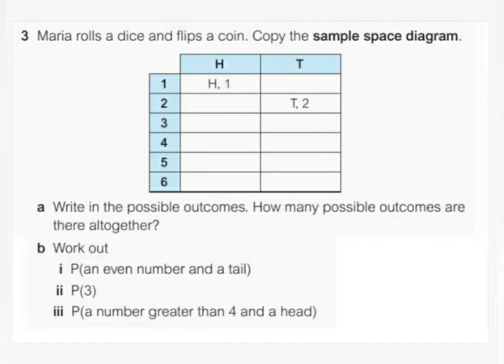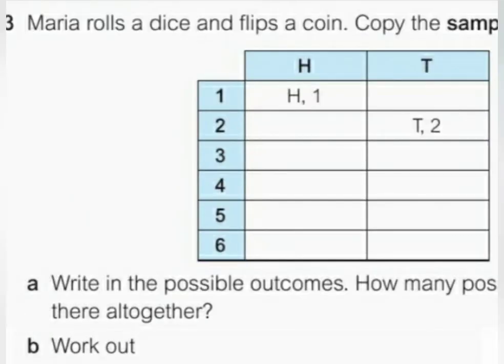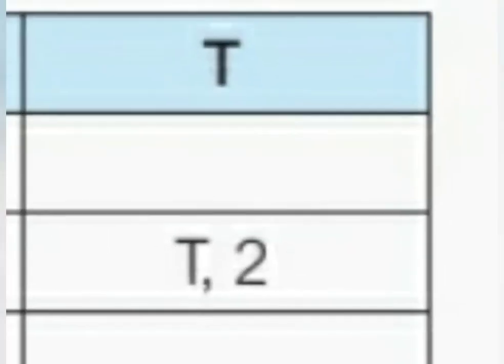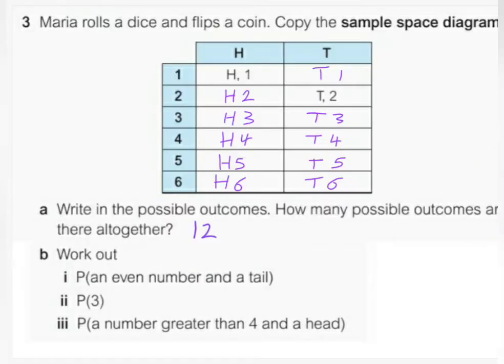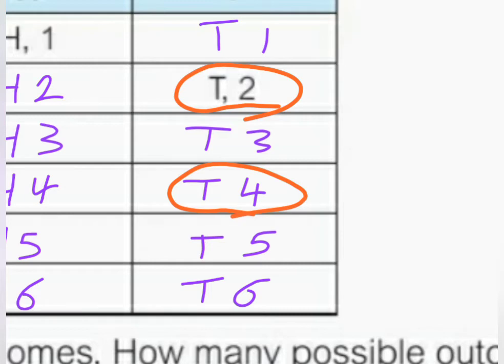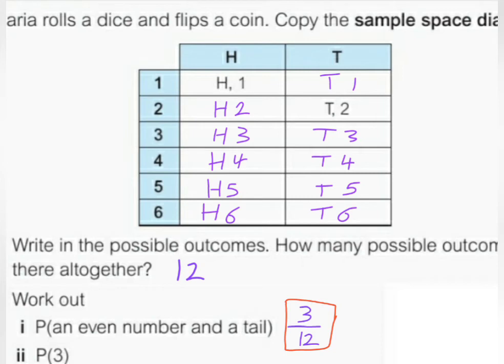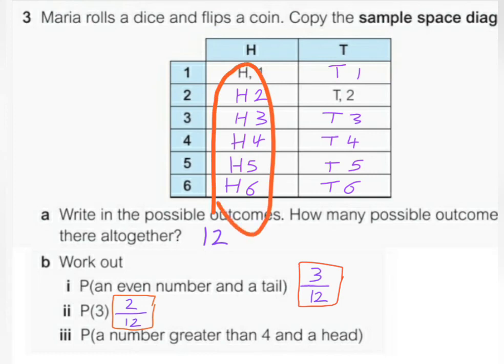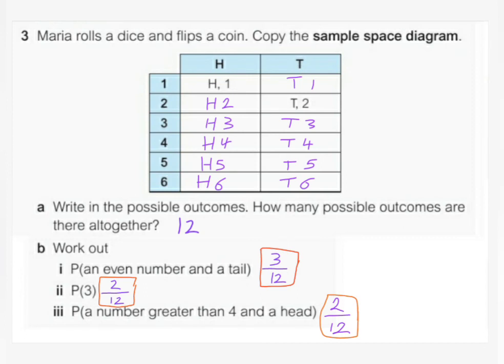8.5 Probability diagrams (Sample space diagram)(Rolling a dice and flipping a coin)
8.5 Probability diagrams (Sample space diagram)(Rolling a dice and flipping a coin)